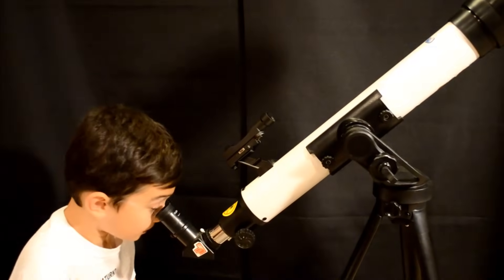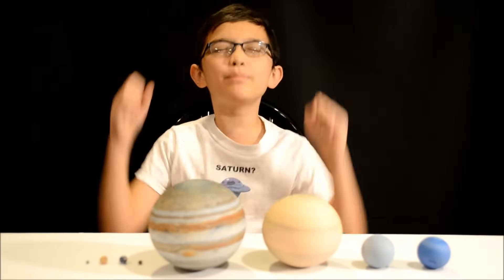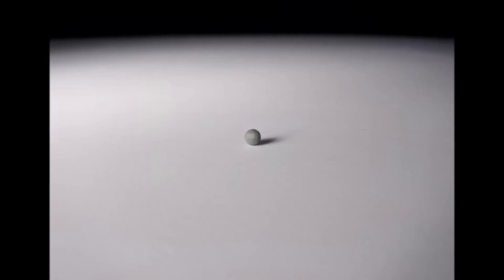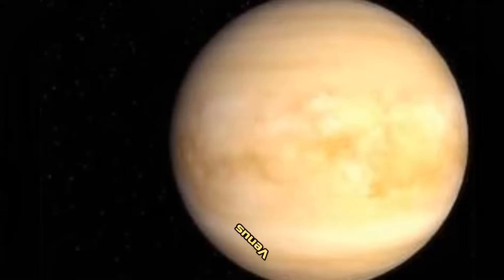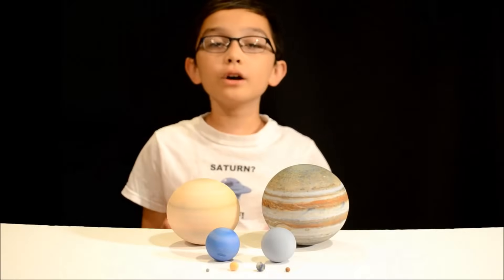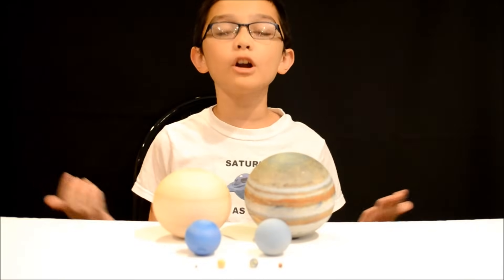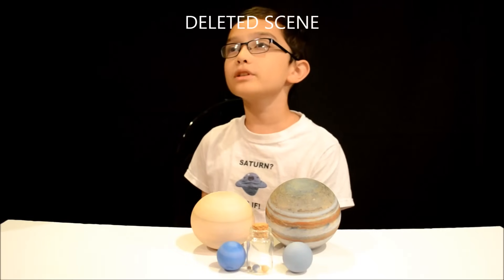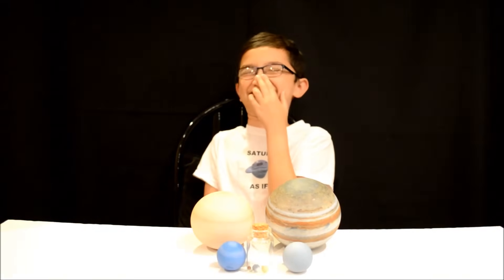REVIEW: BEST True Scaled Solar System Model Set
A 3D printed Solar System set in true scale!  Even Jupiter and Saturn have an oblong shape to replicate the high rotational speeds that cause these two planets to bulge out around their equators.  Absolutely the best set I have ever come across, bar none!!!

The set I have is the 1:1.5 billion scale model set.  Diameters of the objects included in 1:1.5 billion scale model version:

Mercury: 3.2 mm/0.126 in
Venus: 8.0 mm/0.315 in
Earth: 8.4 mm/0.331 in
Mars: 4.5 mm/0.177 in
Jupiter: 93.2 mm/3.669 in
Saturn: 77.6 mm/3.055 in
Uranus: 33.8 mm/1.331 in
Neptune: 32.8 mm/1.291 in

*NOTE* It looks like LPF is sold out of everything I checked as of 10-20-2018.  The same creator of this set is still creating awesome celestial models

There is also a moon available that is highly detailed and textured with craters to replicate the moon's surface.  Any moon fans will not be complete without one of these in their collection.

Do yourself a favor and check out this website.  It's so cool the things that they offer for space fans.